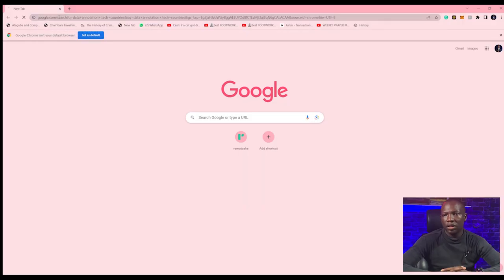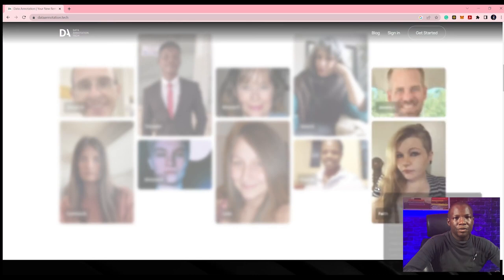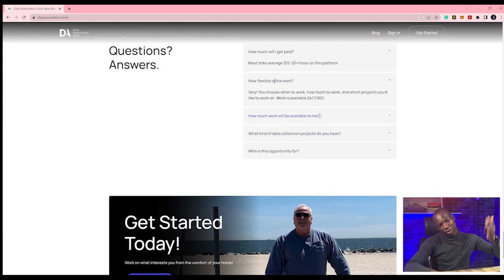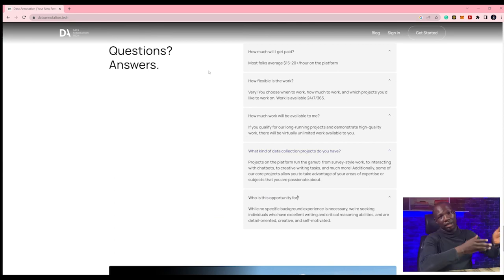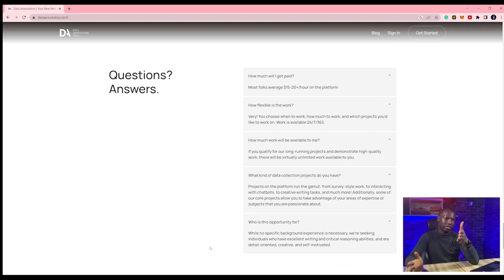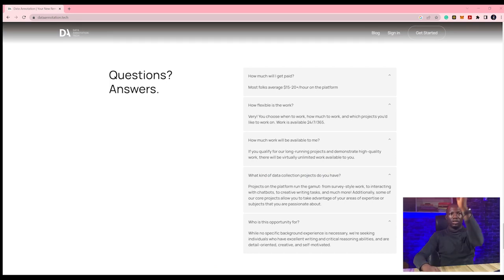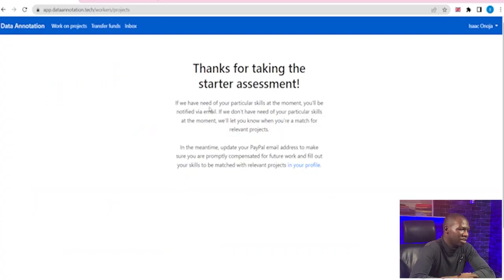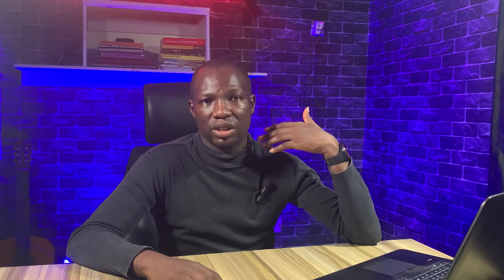micro jobs: data annotation.tech in usa $21/hour($800 a week) BUT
I tried data annotation. tech and this is my review